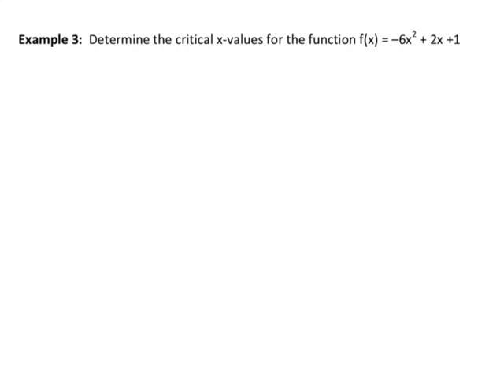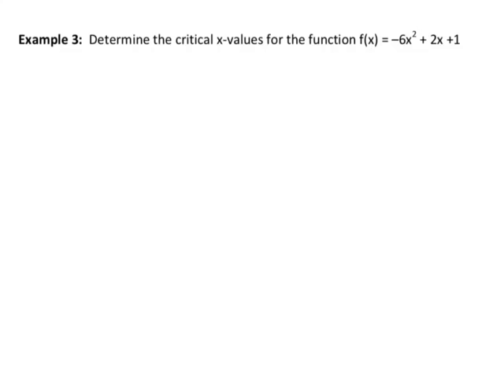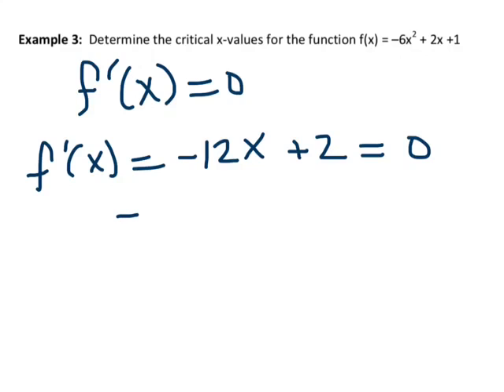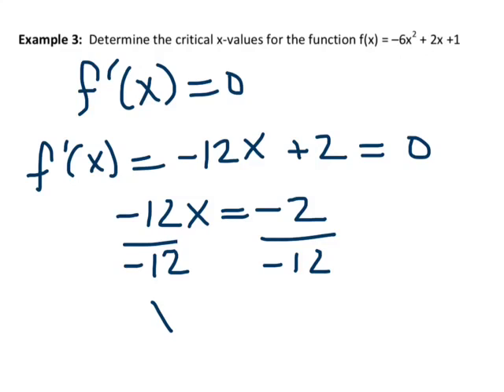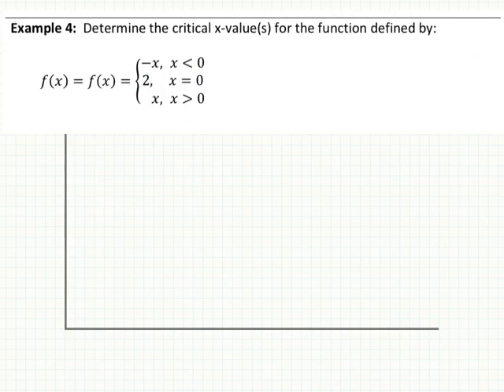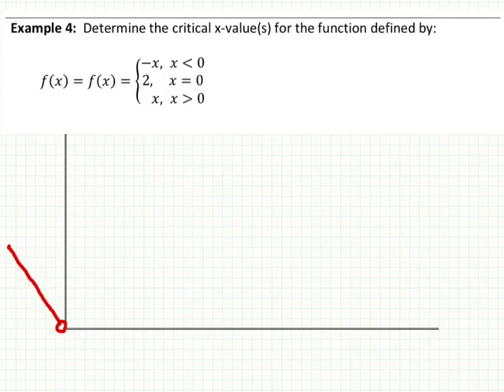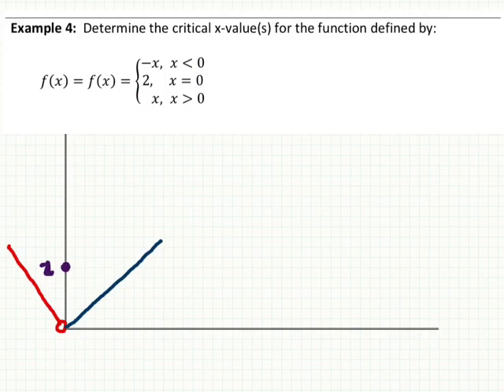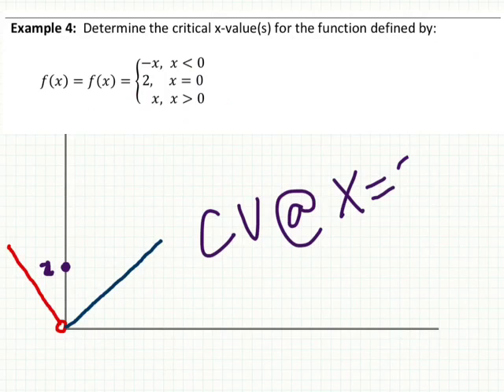Critical Value Examples